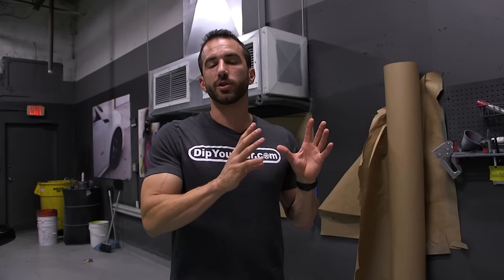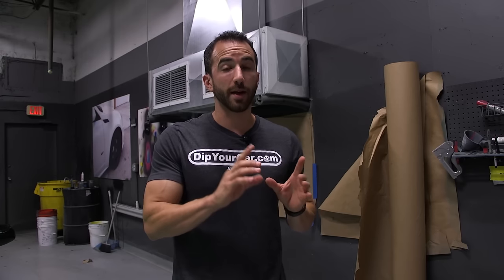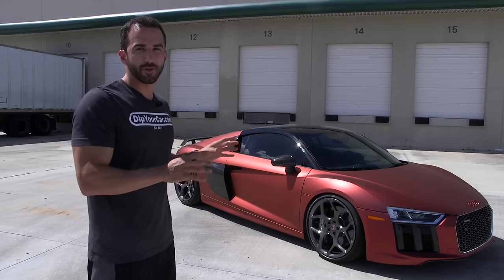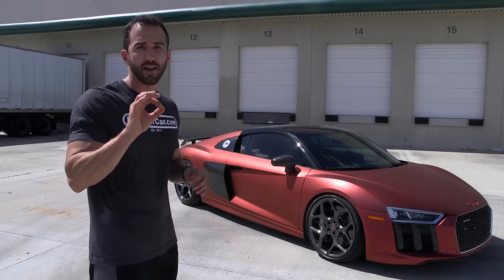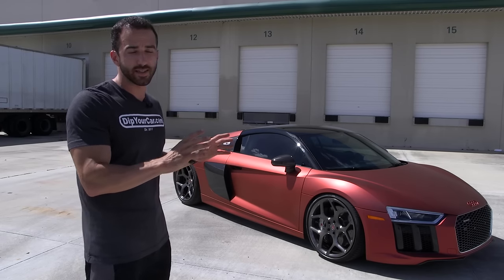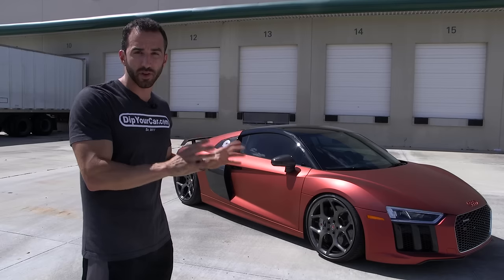Exactly What I Wanted!